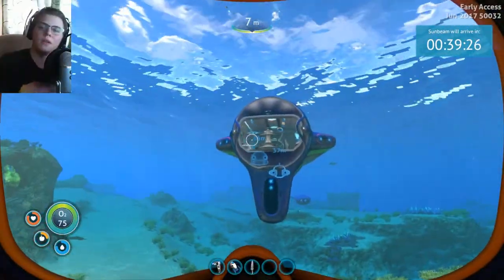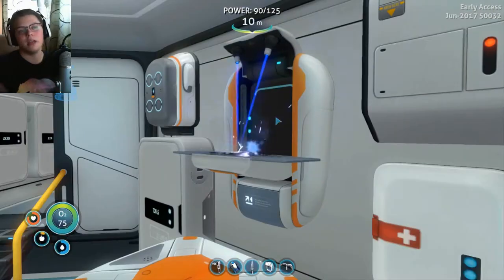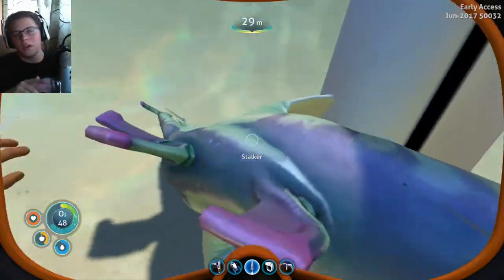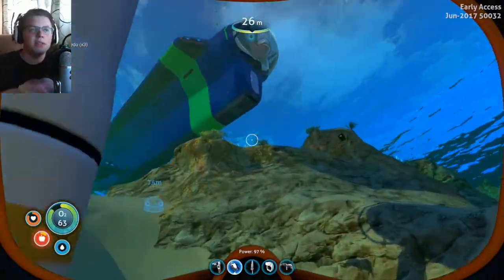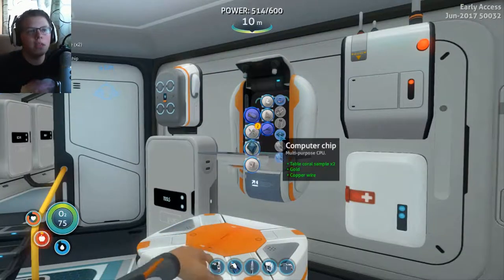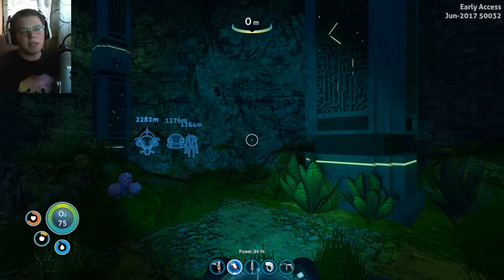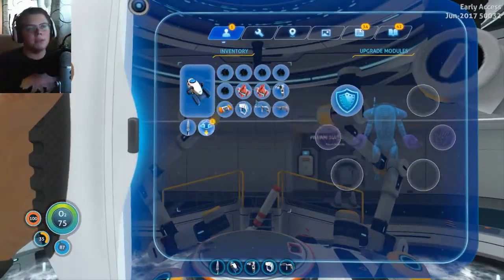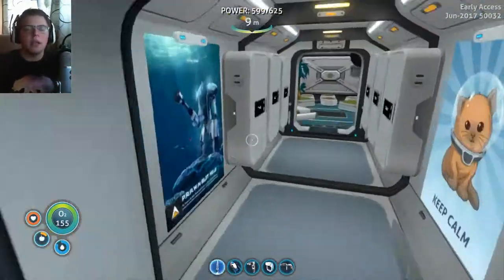Subnautica : Episode 16 - PORTAL AND UPGRADES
Hello everybody, AquaGear here! In today's video we play Subnautica and check out a portal!

Links!

Q&A!

- Chrono Cross